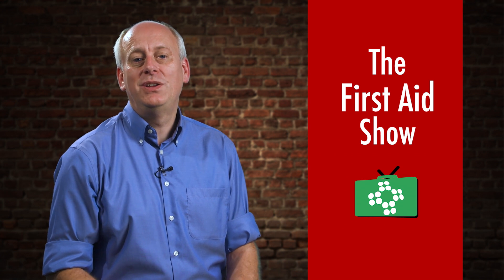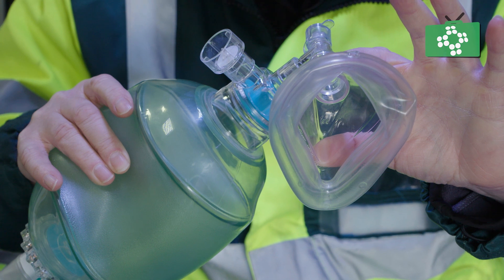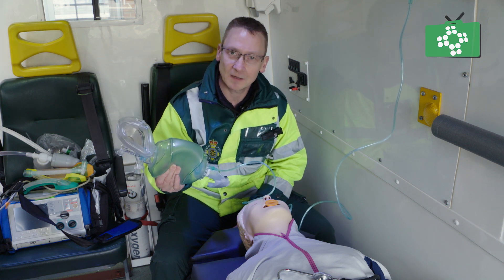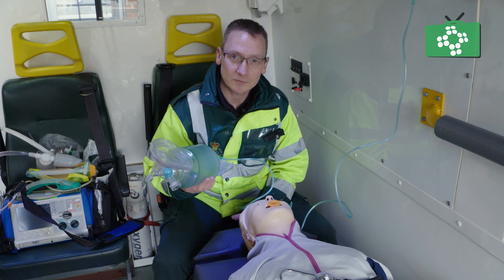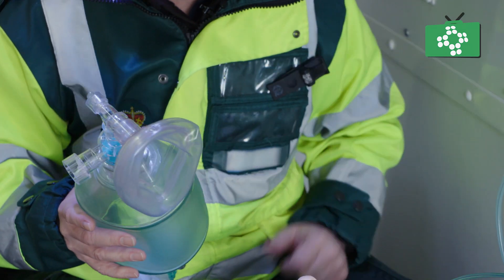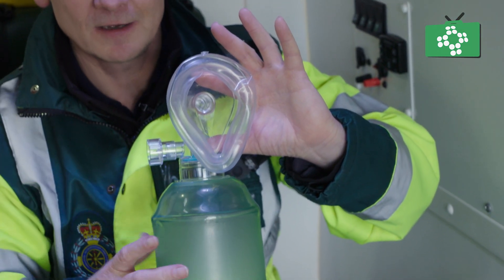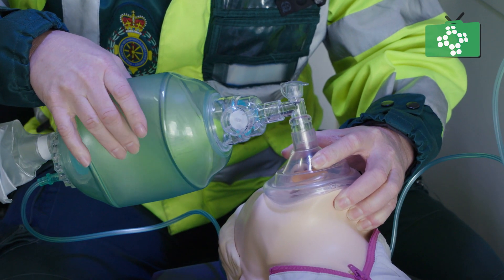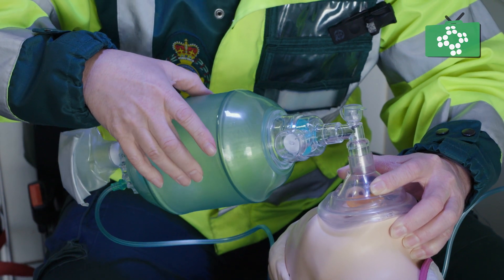Bag Valve Masks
Welcome to this edition of The First Aid Show. Today, we are going to look at using the bag valve mask in a short film presented by Tony, our paramedic who presents our Advanced Life Support course.

What we are going to look at now is the use of the bag valve mask to ventilate the patient's lungs should they be breathing inadequately. We would always try and use an airway adjunct to enable us to get good ventilation. Typical bag valve mask has a chamber which holds approximately 1,200 mL of air. And this is important to remember, that when we ventilating a patient, normal tidal volume is only about 500. So, an adequate squeeze of the bag would just be to expel half of the amount of air. And actually, when you are ventilating a patient, try to think about how we breathe normally. We don't suddenly take a gasp; we breathe gently in and exhale slowly. And this, we should replicate when we are ventilating our patient's lungs. Failure to ventilate in a similar way to how we breathe would result in the epiglottis potentially closing and diverting down into the stomach, and when the stomach's full, it will empty and the contents will come up into the patient's mouth, causing us further problems. So, always try and replicate the way that we breathe when ventilating a patient.

The mask should have an adequate amount of airing so it will form a seal around the patient's face and a really good technique for achieving a seal first time, every time is to hold your finger and thumb in a C-shape over the mask like so, keeping these three fingers free. And then this part, the pointy part of the mask, goes over the bridge of the nose, and then roll the mask down onto the patient's face, securing it with those three fingers over the hard bone of the mandible. Tilt the head back and we should...

And a normal respiratory rate or ventilatory rate for an adult would be approximately once every five or six seconds. And we can see the rise and fall of the chest there, which confirms that air is going in and out of the lungs.